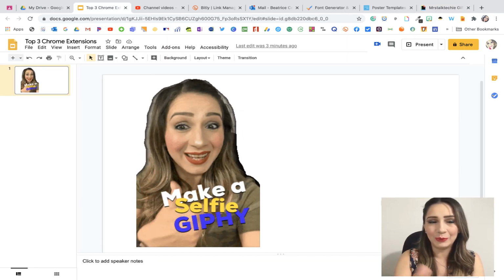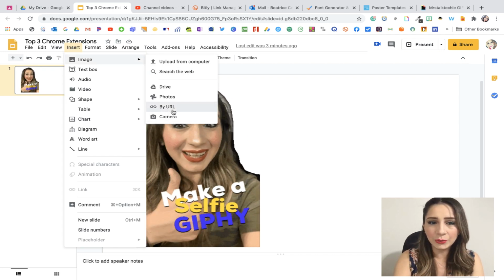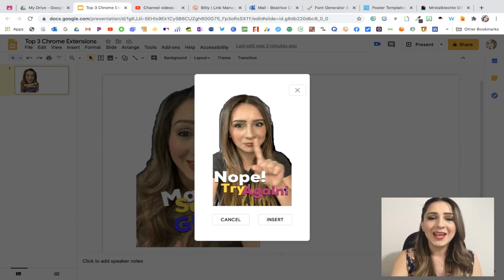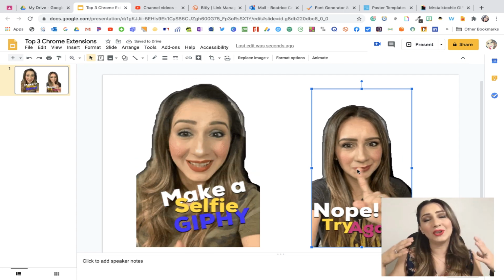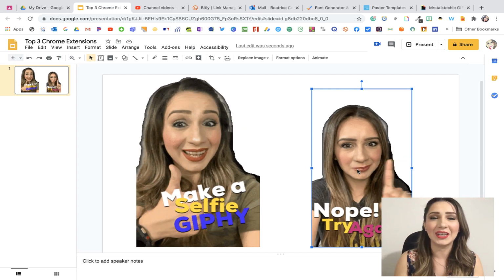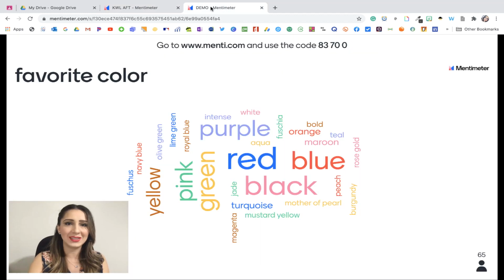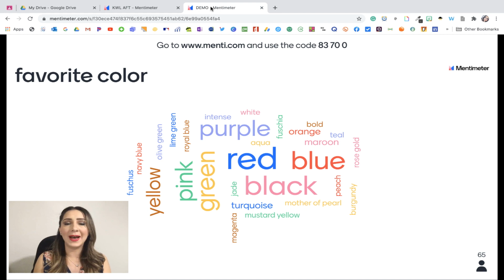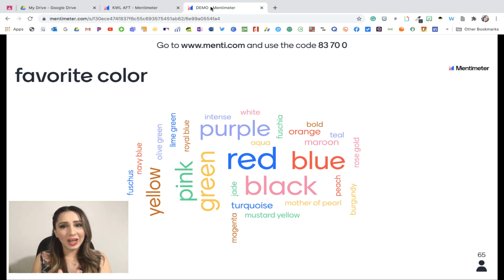AUGUST 2020 🖥TECHBUZZ🐝 NEWSLETTER!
The back to school edition is here! Here are a couple of tips and tricks to help you facilitate your instruction this academic school year.

Below are links mentioned throughout the Newsletter. You can grab a digital copy of it as well and feel free to share it with your colleagues, of course, you can easily share this video in which they will have access to all of the resources mentioned!